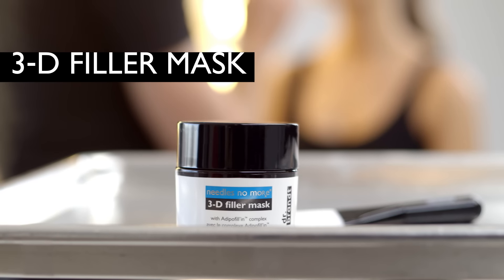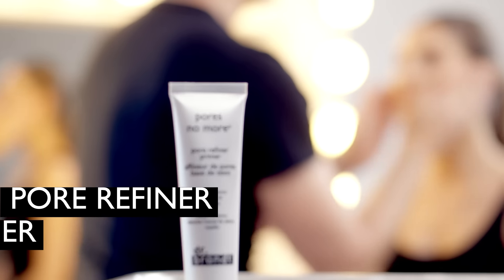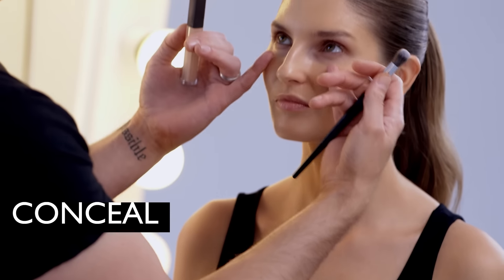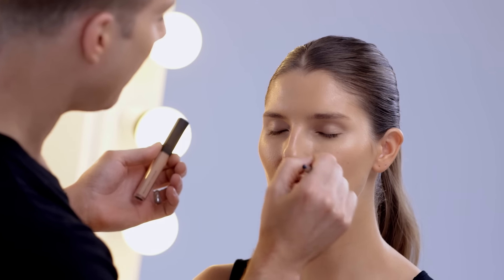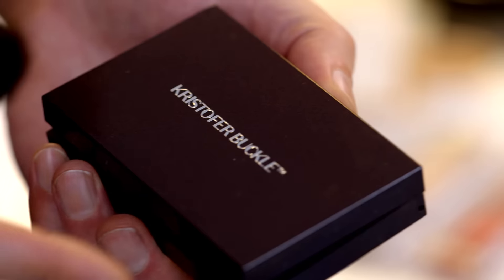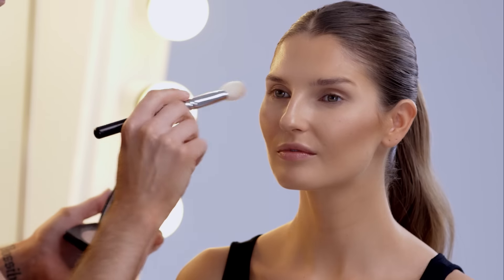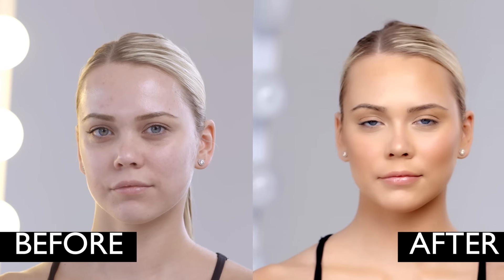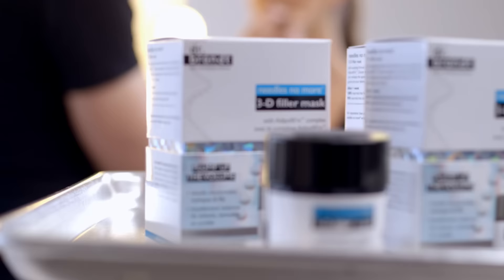Kristofer Buckle introduces the new needles no more® 3-D filler mask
Celebrity make-up artist, Kristofer Buckle, introduces our brand new needles no more® 3-D filler mask and illustrates how it can fit into your daily routine. Get ready to revolumize, reshape, and fill...

Self-sculpting formula with hyaluronic acid, peptides and Adipofill’in. Doctor designed to visually revolumize, fill, and reshape the appearance of face contours.

needles no more® 3-D filler mask by dr.brandt® Skincare
DON'T LET GRAVITY BE YOUR DESTINY